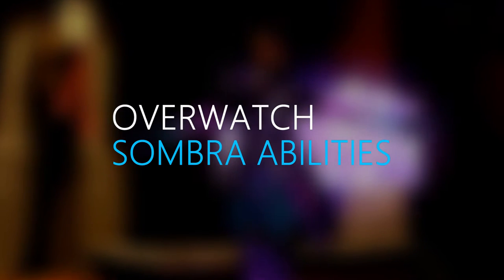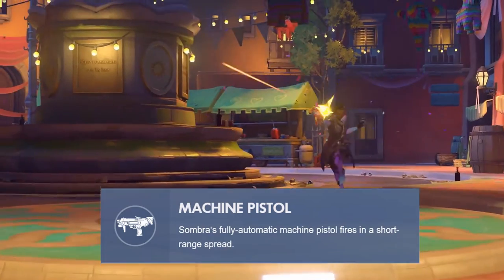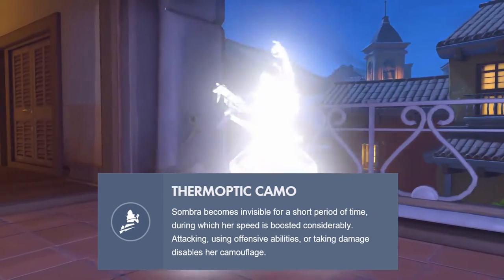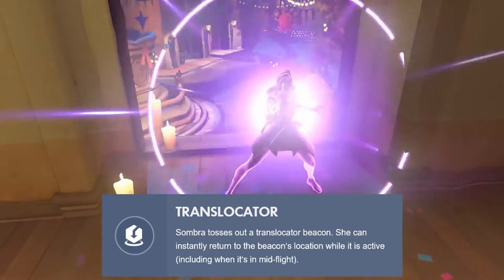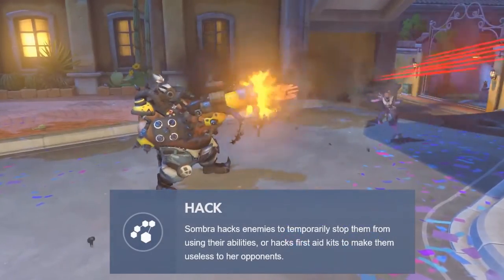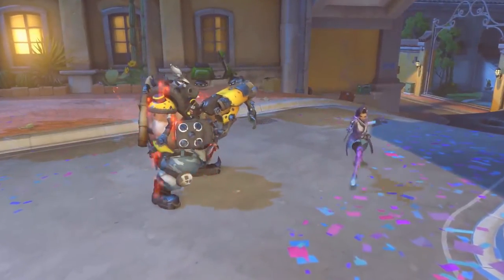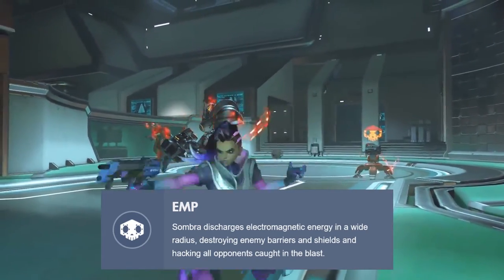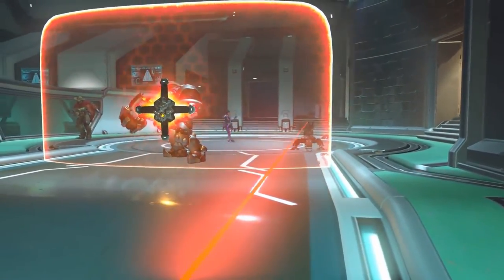Overwatch - Sombra Abilities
Here is Sombra's full ability kit along with some detailed info on how each one works.